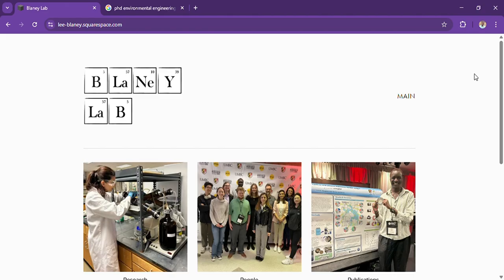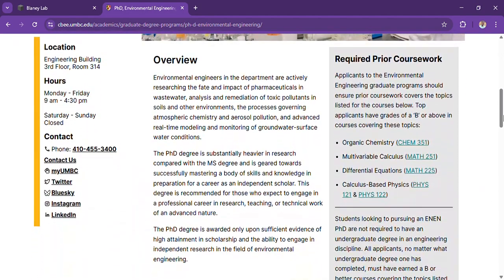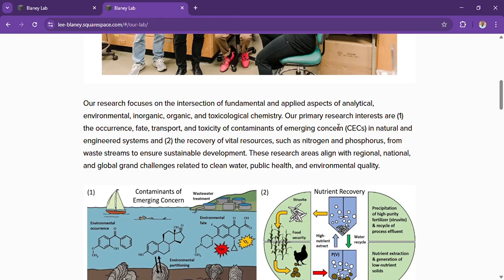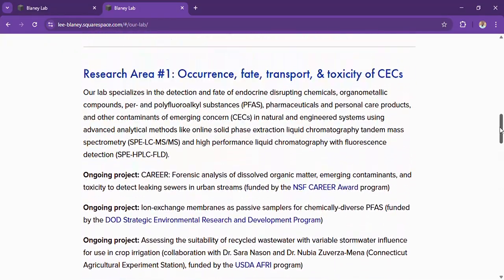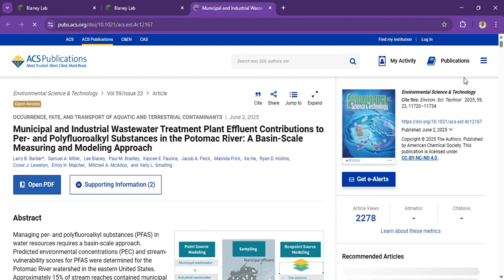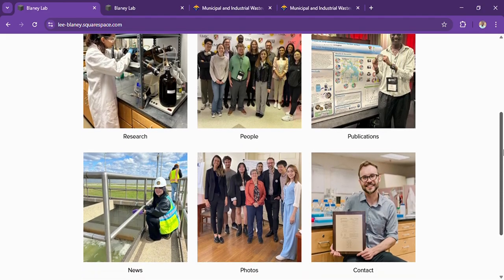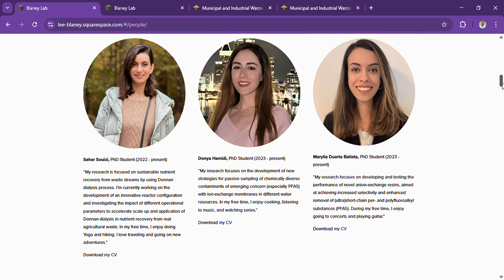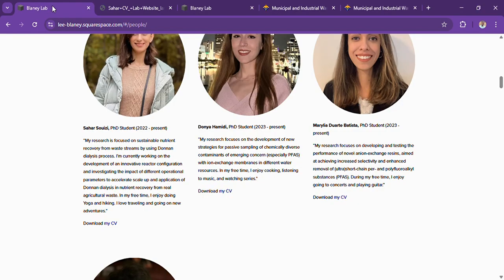How to Find Potential Advisors for Grad School Applications: A Step-by-Step Guide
🎓 How to Find Potential Advisors for Grad School Applications | Step-by-Step Guide 🔍

Are you applying for graduate school and wondering how to find the right faculty advisor? In this video, I walk you through a step-by-step process to search for potential advisors or faculty members directly from a university’s website.

Using one university and one faculty member as a real-life case study, I’ll show you how to:

✅ Navigate a graduate program’s faculty page
✅ Identify professors whose research matches your interests
✅ Find their lab websites and explore current projects
✅ Review recent publications and research areas
✅ Learn about their current PhD students and lab environment

Whether you're applying for a Master's or PhD program, this tutorial will help you target your applications more effectively and reach out to the right people.

Share this with a friend who’s planning to apply to grad school!